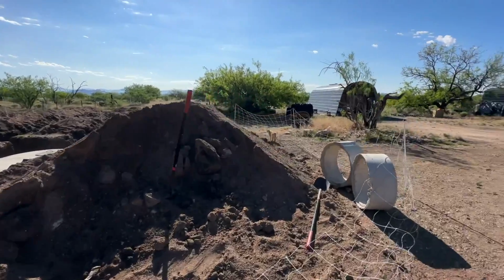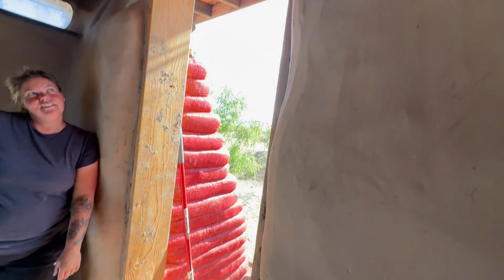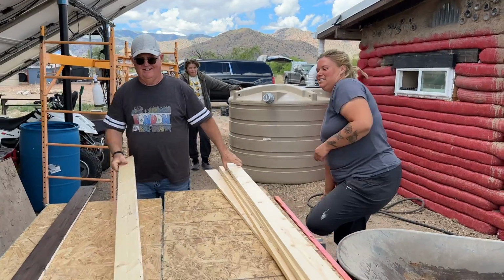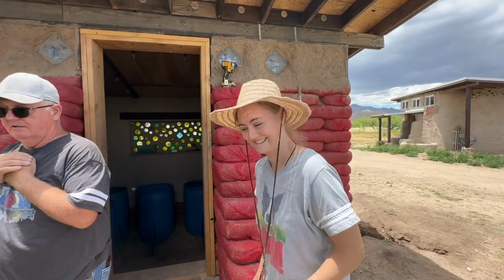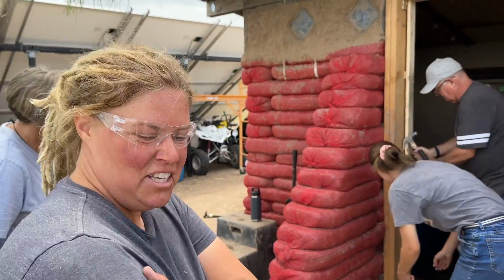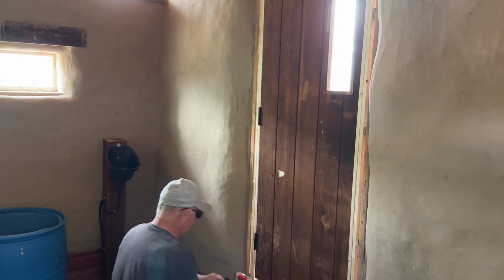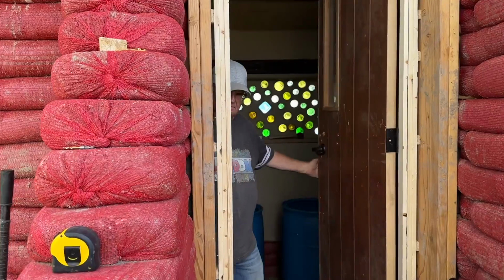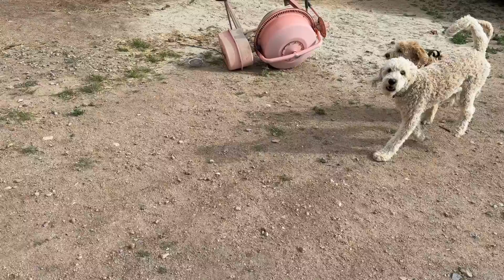Hangin' Out & Hangin' Doors with My Little Homestead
Today we get a big assist from our friends at @mylittlehomestead installing our reclaimed door on the hyperadobe Casa de Caca outhouse. Want to help support us? Become a Homie!

AMAZON WISHLIST